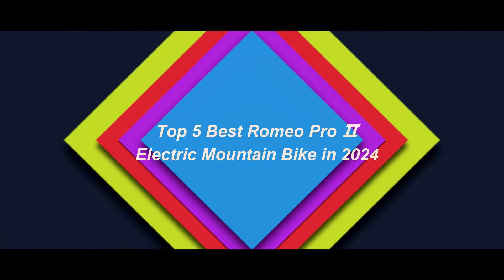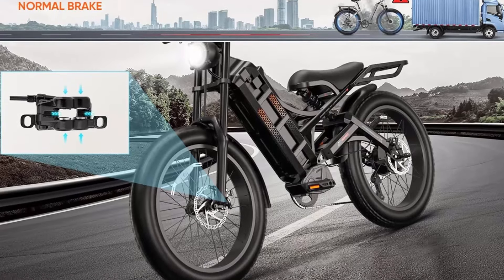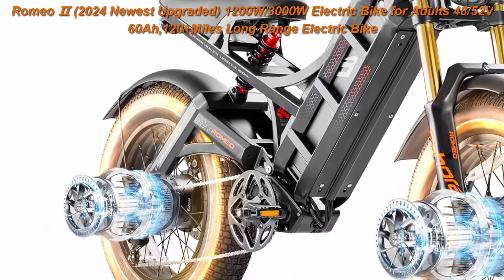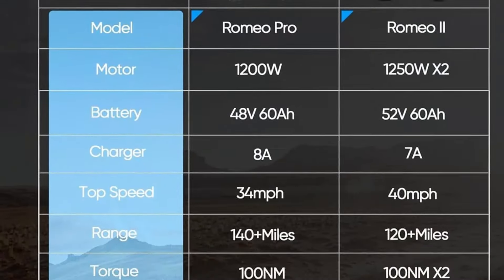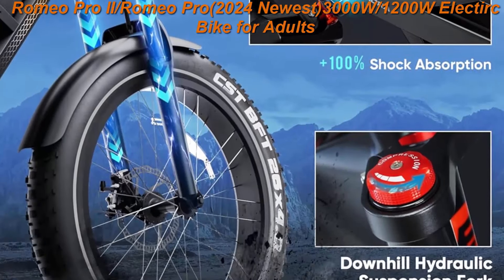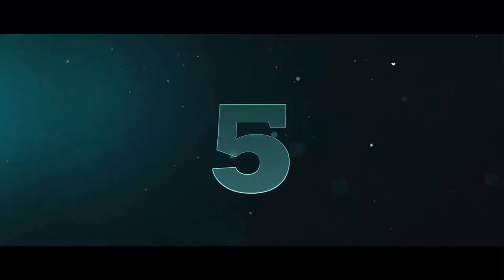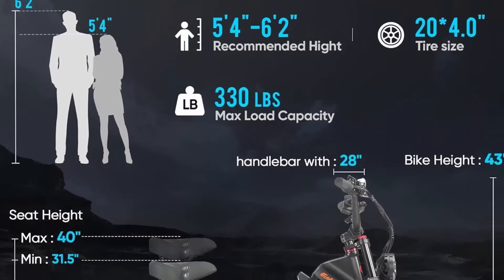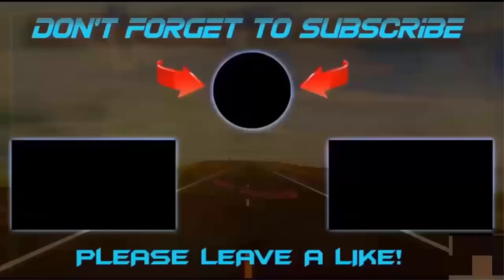Top 5 Best Romeo Pro 2 Electric Mountain Bike in 2024 | Intelligent Display and smart electric bike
I Put links to each Best Romeo Pro 2 Electric Mountain Bike at Amazon page in the Description,
Top 1.Romeo Pro 2, 2024 Newest 3000W/ Peak 1600W 60A Electric Bike for Adults, 26" Fat Tire Electric Mountain Bike Full Suspension Long Range 100-200 Miles EBikes, UL Certified

Top 2.Romeo 2 (2024 Newest Upgraded) 1200W/3000W Electric Bike for Adults 48/52V 60Ah,120+Miles Long Range Electric Bike, 34/44Mph 26"4.0 Fat Tire Electric Mountain Bike Full Suspension

Top 3.Romeo Pro II/Romeo Pro(2024 Newest)3000W/1200W Electirc Bike for Adults 52/48V 60Ah 120+ Miles Long Range Electric Bike, 26"*4.0 Fat Tire Electric Mountain Bike Full Suspension Electric Bicycle

Top 4.eAhora Romeo Ⅱ 2500W 40MPH Electric Bike 52V 60AH Miles Long Range Ebike Air Full Suspension Electric Mountain Bike 20 * 5.0" Fat Tire E Bike with APP Control

Top 5.eAhora Juliet III/Juliet II/Juliet 2000W/1500W/1000W Electric Bike for Adults, 52V/48V 60Ah 100+Miles Long Range Ebike 20" Fat Tire Full Suspension Electric Bycicle with UL2849 Certified

Previous Videos:
Top 5 Best FREESKY Electric Bike for Adults for Man/Women | Full Suspension with System APP Control
Top 5 Best ANCHEER Electric mountain bike for Adults in 2024 | FRONT SUSPENSION AND DUAL DISC BRAKES